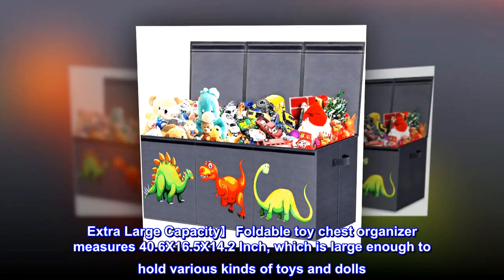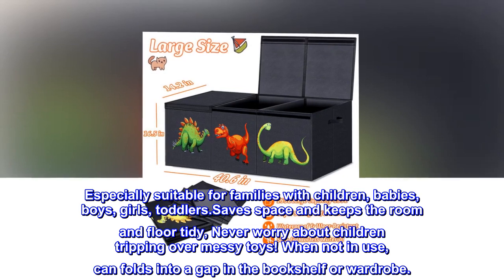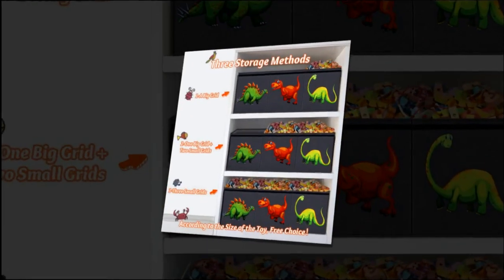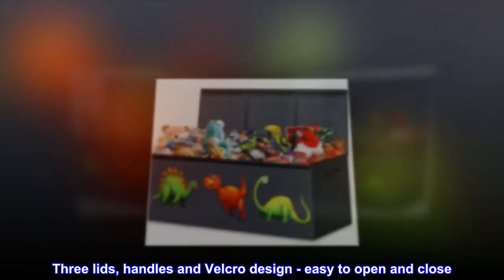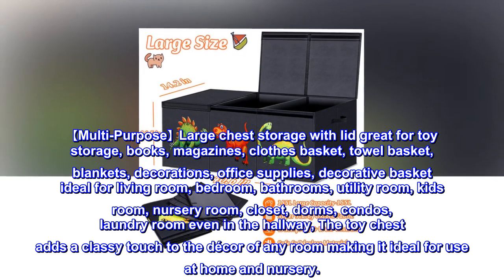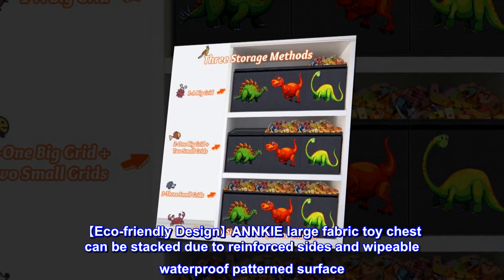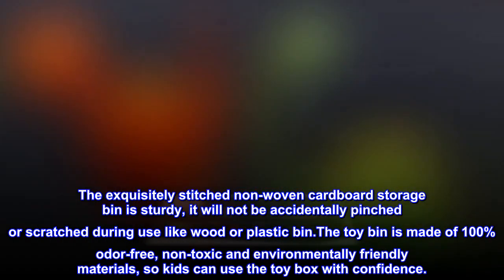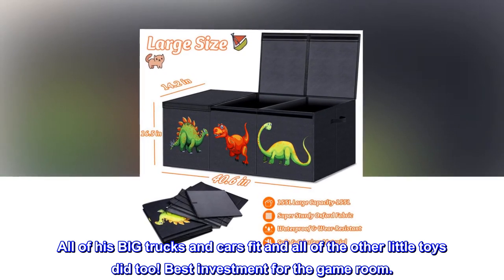Toy Storage Chest, Collapsible Sturdy Storage Bins with Lids, Large Kids Toy Box Chest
Extra Large Capacity】 Foldable toy chest organizer measures 40.6X16.5X14.2 Inch, which is large enough to hold various kinds of toys and dolls. Especially suitable for families with children, babies, boys, girls, toddlers.Saves space and keeps the room and floor tidy, Never worry about children tripping over messy toys! When not in use, can folds into a gap in the bookshelf or wardrobe.
【Sturdy Than Normal】The toy storage is made of sturdy 600D OXFORD fabric, 3mm-thickness inserts and solid cardboard bottom help bear up to 30-50KG, sufficiently preventing the four sides from being deformed by a heavy use. Allow for moving the decorative storage boxes heavy load.
【Foldable & Easy to Install】Removable the divider in the middle of the storage bin, it will be one larger organizer which can hold quilts and bulky items. With the divider, it will be divided into 3 storage areas to meet different items. Three lids, handles and Velcro design - easy to open and close. Using the toy chest with handles, kids could easily carry it in or out of the room.
【Multi-Purpose】Large chest storage with lid great for toy storage, books, magazines, clothes basket, towel basket, blankets, decorations, office supplies, decorative basket ideal for living room, bedroom, bathrooms, utility room, kids room, nursery room, closet, dorms, condos, laundry room even in the hallway, The toy chest adds a classy touch to the décor of any room making it ideal for use at home and nursery.
【Eco-friendly Design】ANNKIE large fabric toy chest can be stacked due to reinforced sides and wipeable waterproof patterned surface. The exquisitely stitched non-woven cardboard storage bin is sturdy, it will not be accidentally pinched or scratched during use like wood or plastic bin.The toy bin is made of 100% odor-free, non-toxic and environmentally friendly materials, so kids can use the toy box with confidence.

ps the game room looking cute and clean!!
I needed something for ALL of my grand baby’s toys. This was exactly what we needed. All of his BIG trucks and cars fit and all of the other little toys did too! Best investment for the game room.